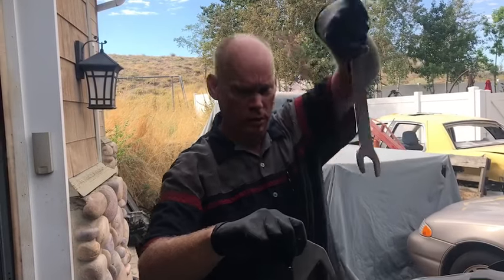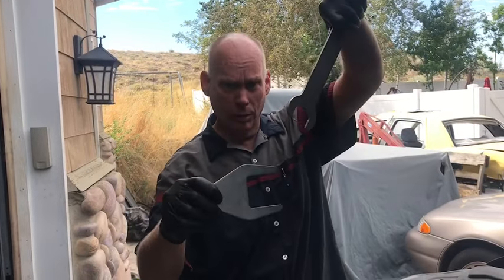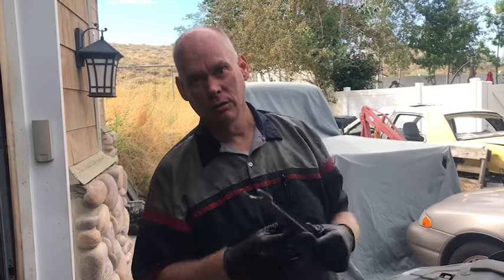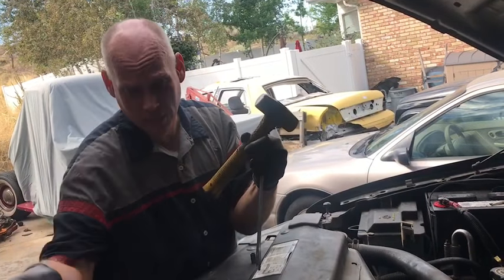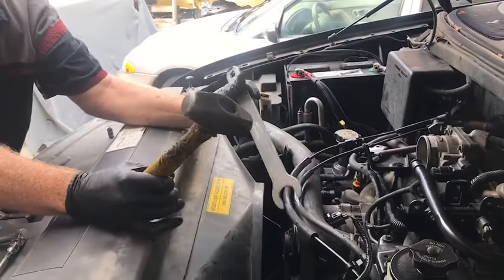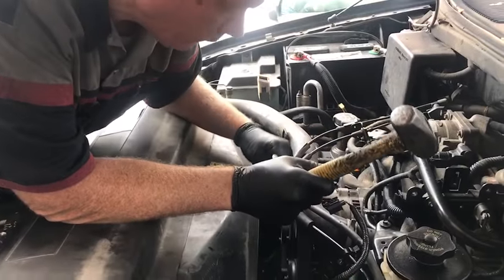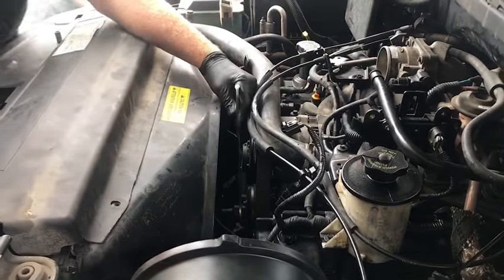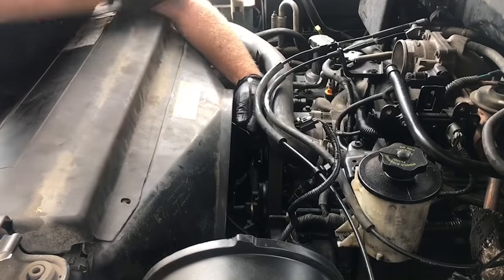Removing a fan clutch in seconds! Without special tools.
How to remove a clutch fan is seconds, using just  a wrench and a hammer.